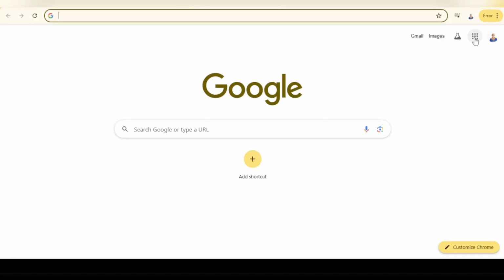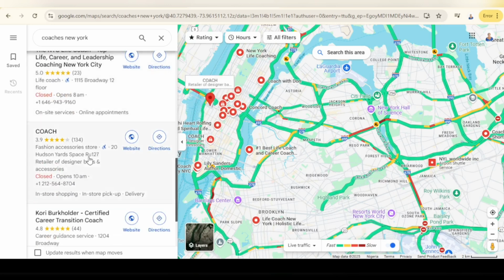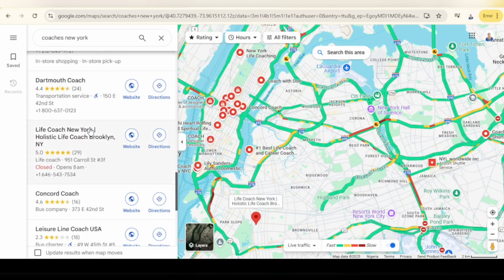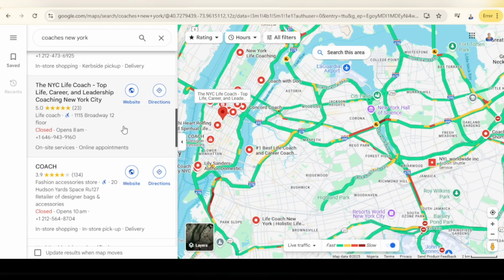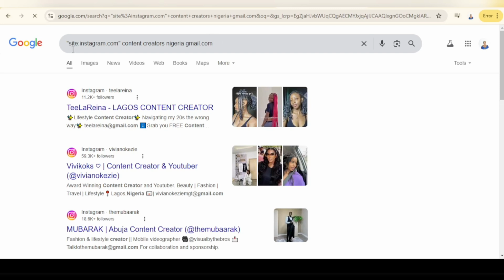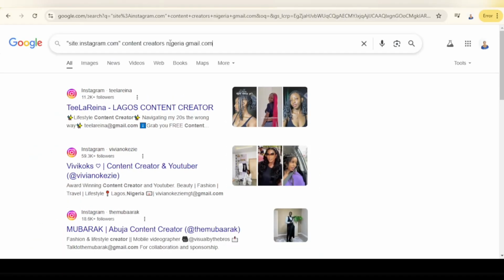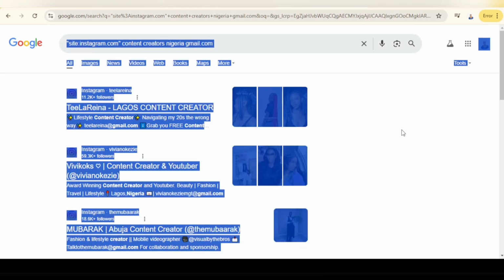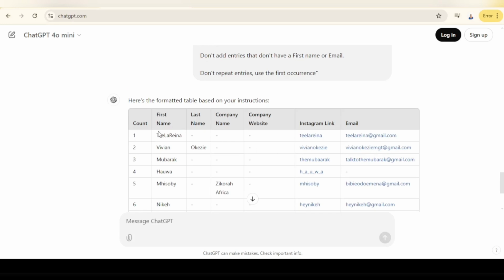How I Get Clients for FREE - Just COPY this